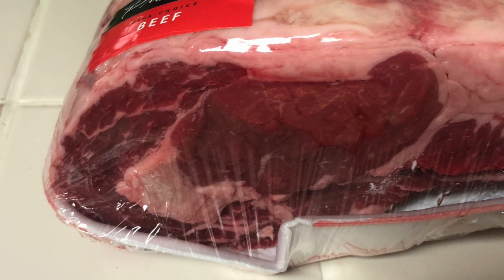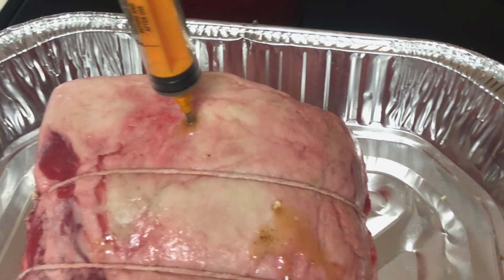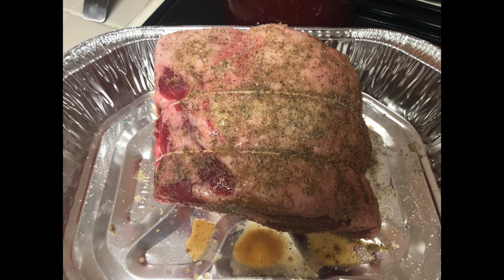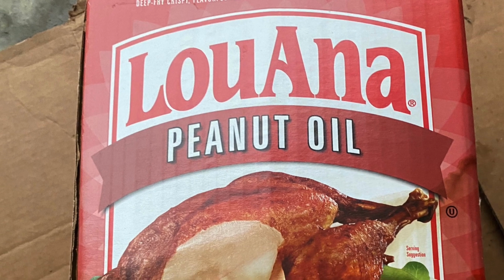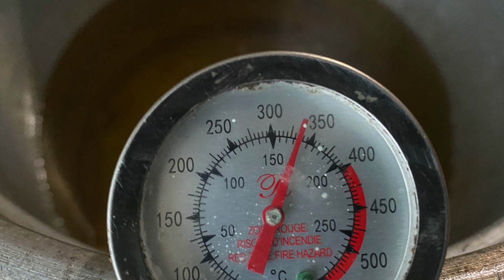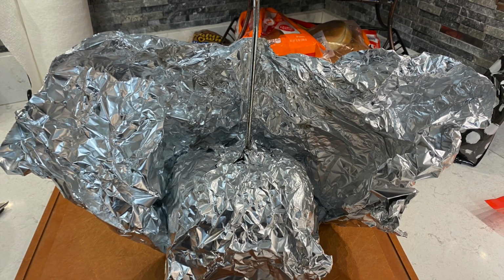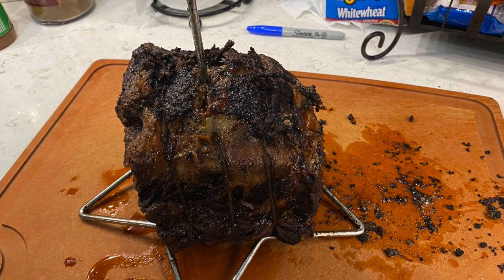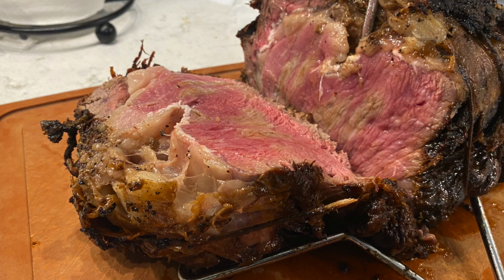Deep frying a Prime Rib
Ray goes through the steps of a southern spin on a celebration favorite...DEEP FRYING a PRIME RIB. This is as absolutely amazing method to cook this cut of meat...and FAST too! Total cook time was only ONE HOUR including frying and rest time.  This is a delightful and different way to enjoy a rib-roast or prime rib...southern style!

Want Pressure Washing knowledge, how to instruction, and good information?